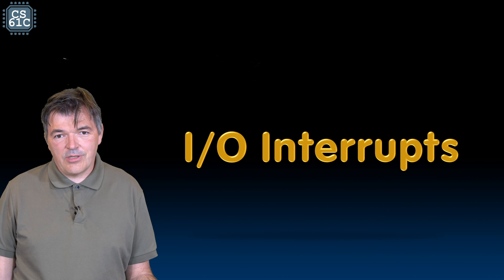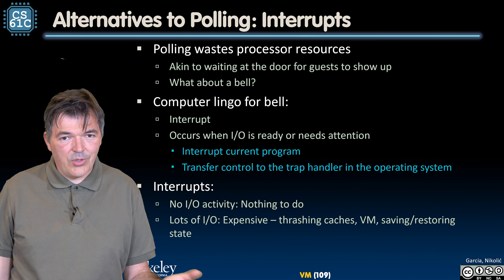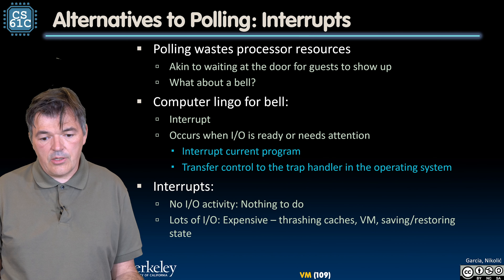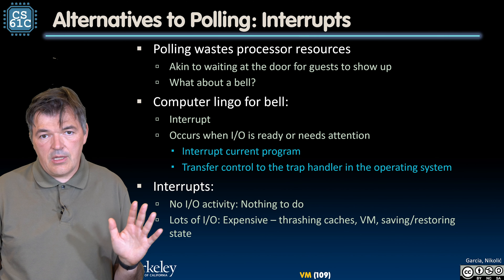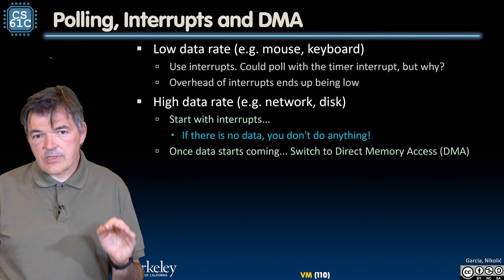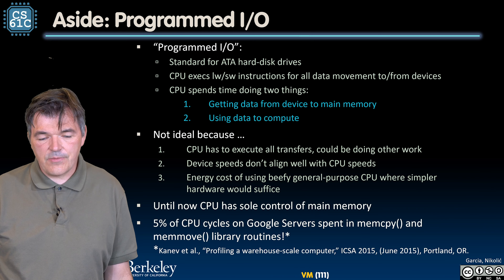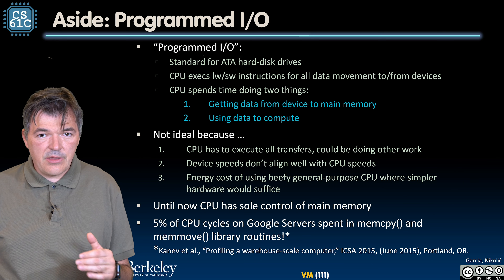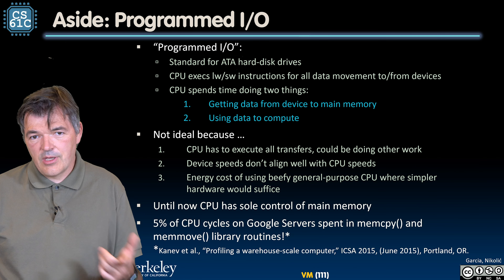[CS61C FA20] Lecture 31.3 - I/O: I/O Interrupts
CS 61C Lecture 31.3 - I/O: I/O Interrupts
Fall 2020
Inst: Borivoje Nikolic
11/6/20